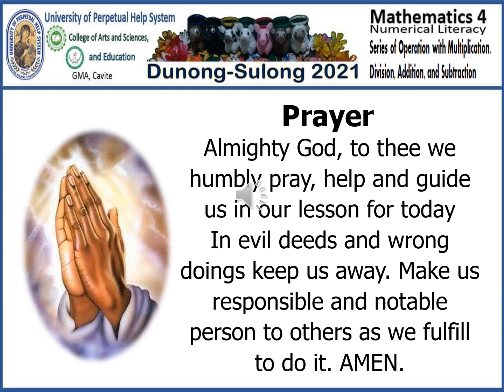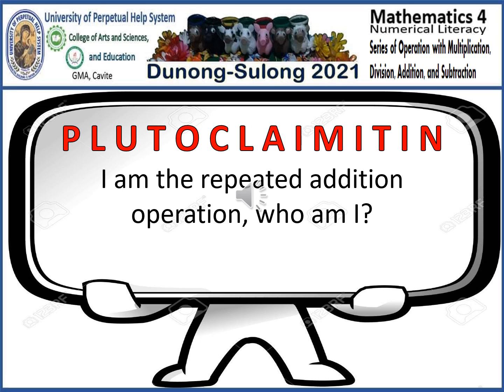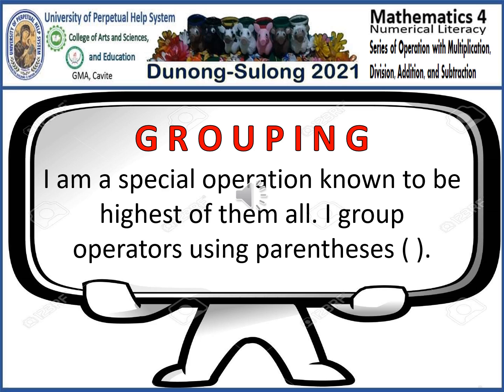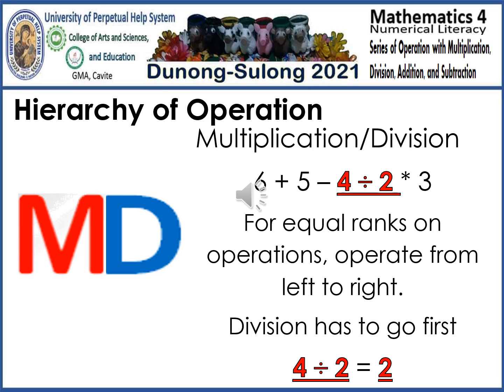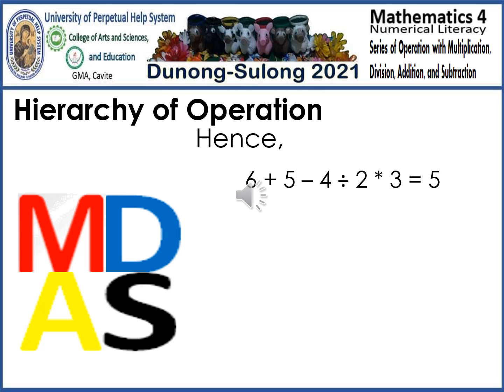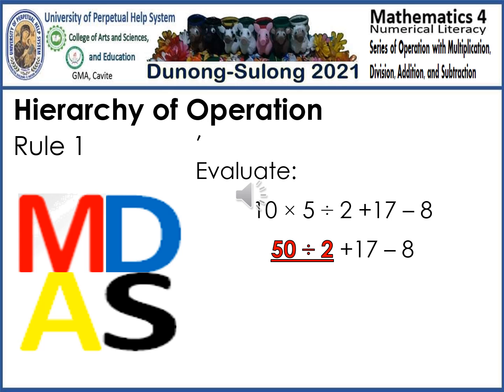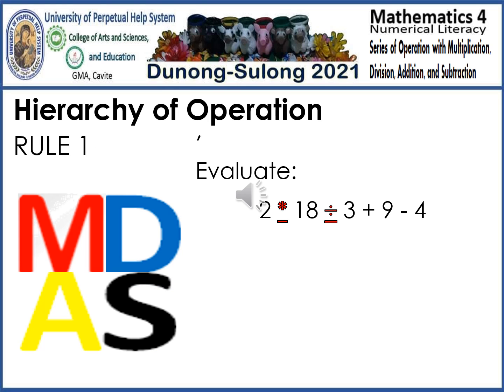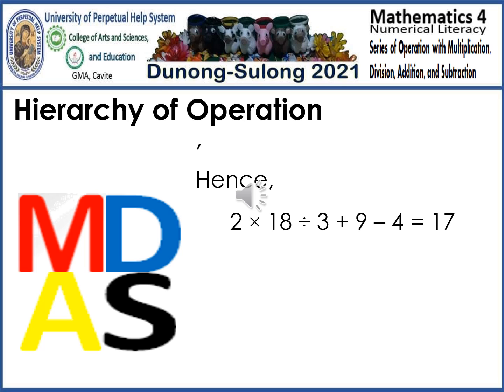Series of Operation MDAS Rule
Mathematics are always with us in our life, simple mathematical equation turn into a better life. This topic, aims to help the grade school students to understand more the Series of Operation with the step by step procedure to answer the equation.